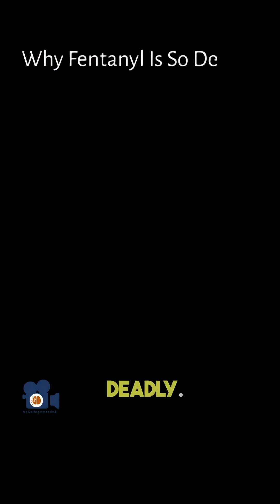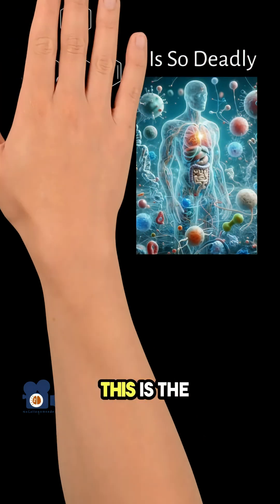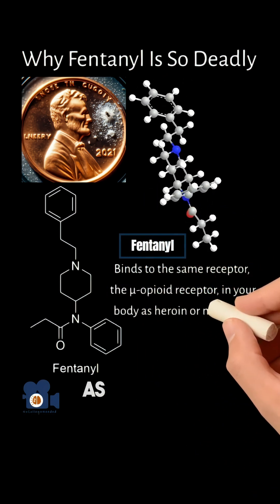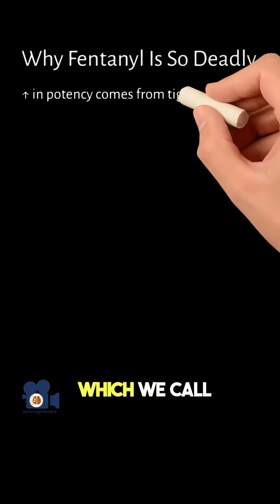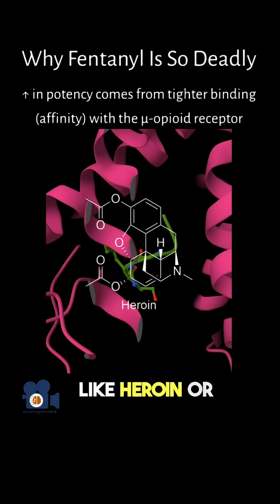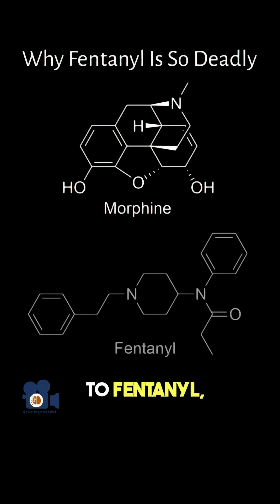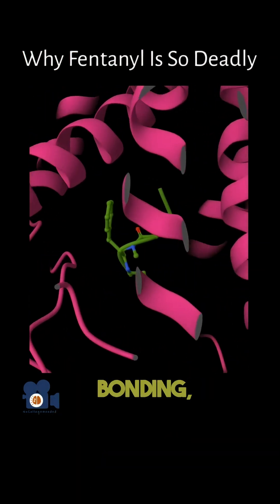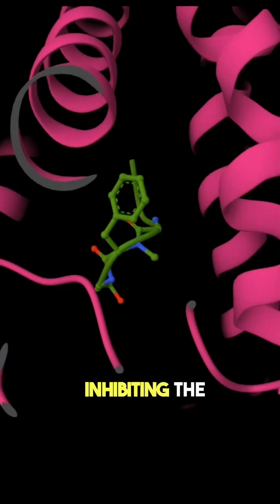Why Fentanyl Is So Deadly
Looking at fentanyl on the biochemical level to see why it's so deadly